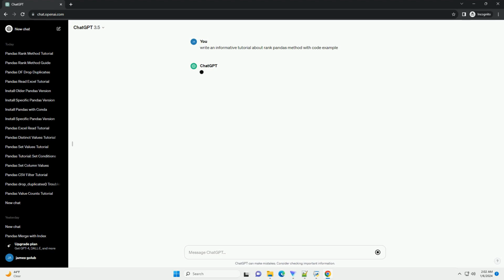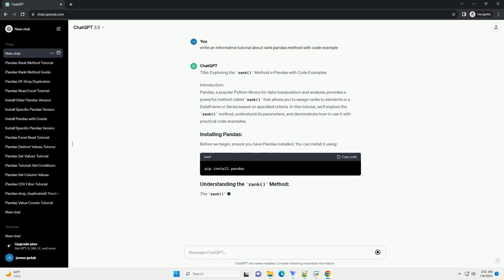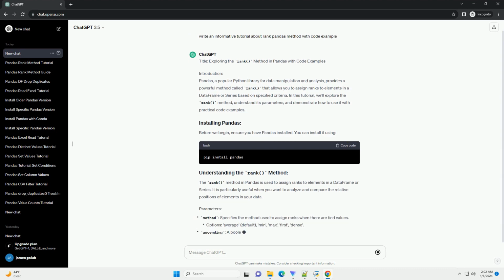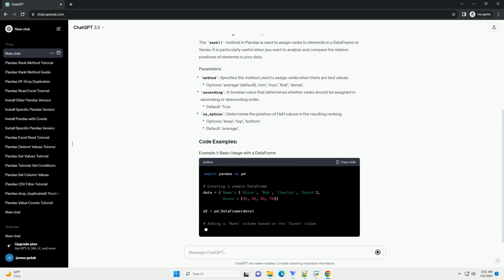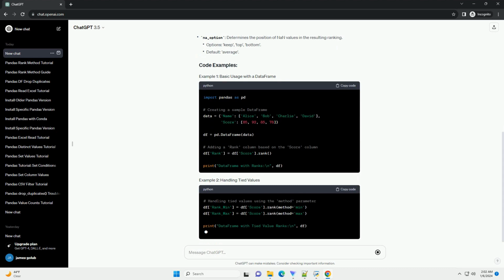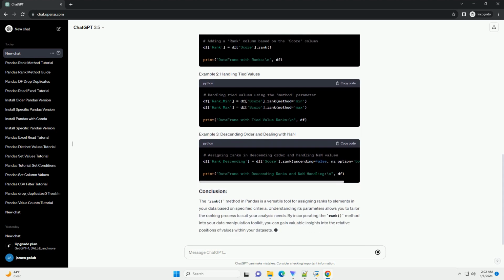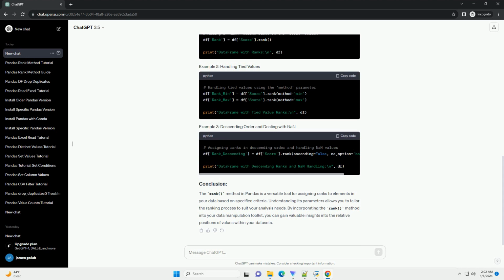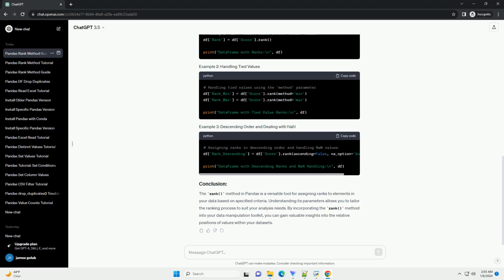rank pandas method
title: exploring the rank() method in pandas with code examples
introduction:
pandas, a popular python library for data manipulation and analysis, provides a powerful method called rank() that allows you to assign ranks to elements in a dataframe or series based on specified criteria. in this tutorial, we'll explore the rank() method, understand its parameters, and demonstrate how to use it with practical code examples.
before we begin, ensure you have pandas installed. you can install it using:
the rank() method in pandas is used to assign ranks to elements in a dataframe or series. it is particularly useful when you want to analyze and compare the relative positions of elements in your data.
the rank() method in pandas is a versatile tool for assigning ranks to elements in your data based on specified criteria. understanding its parameters allows you to tailor the ranking process to suit your analysis needs. by incorporating the rank() method into your data manipulation toolkit, you can gain valuable insights into the relative positions of values within your datasets.

python pandas
python pandas library
python pandas cheat sheet